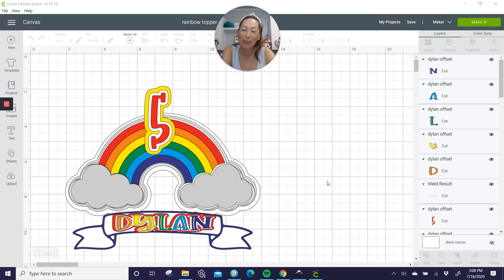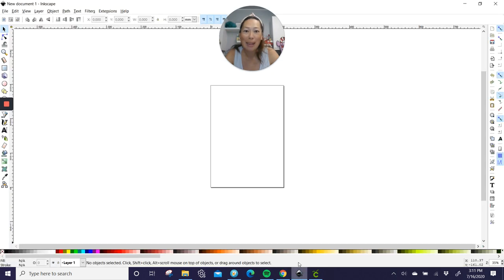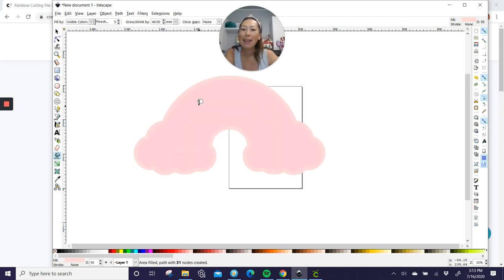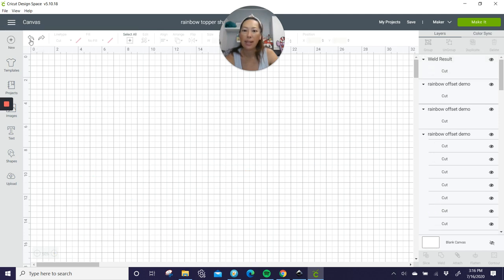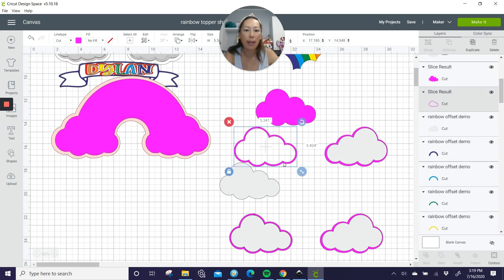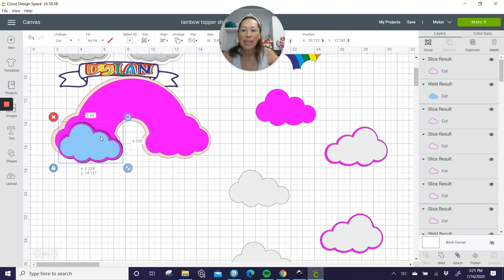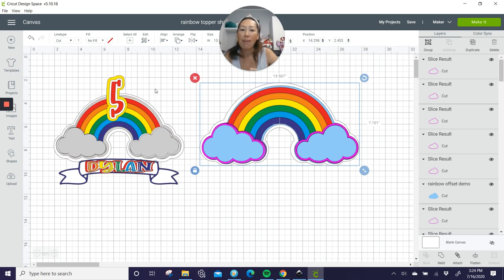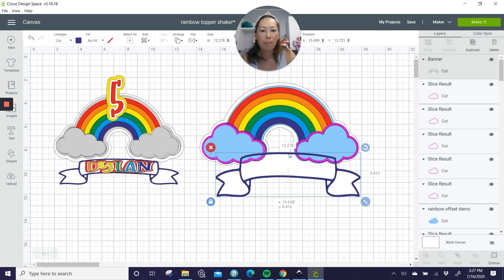DIY - Cake Topper Shaker Rainbow Birthday in Cricut Design Space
This is the Design Space tutorial.

Create your own custom cake topper to celebrate birthdays or significant milestone:

Rainbow - from Creative Fabrica
currently under promotion for $.10.